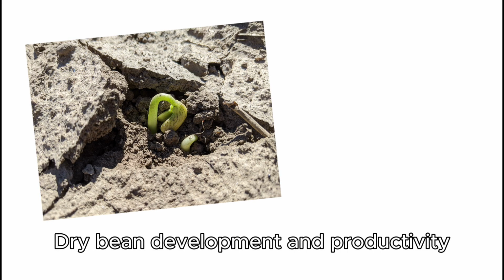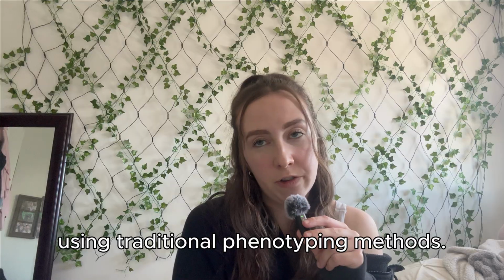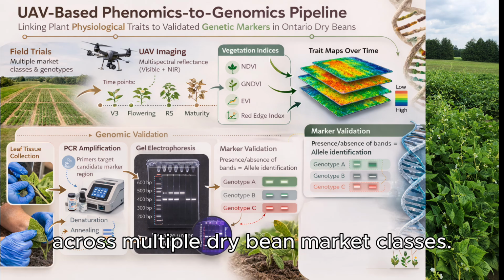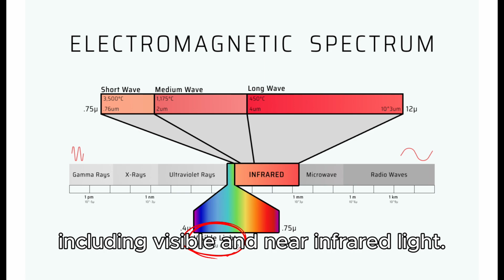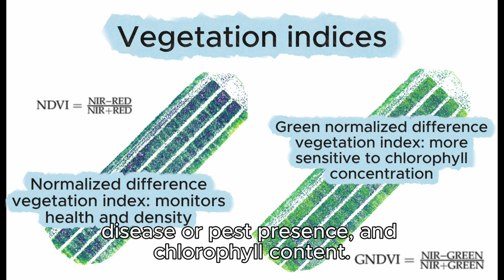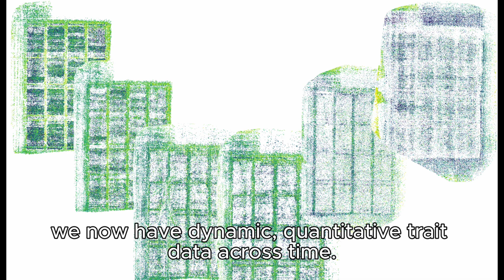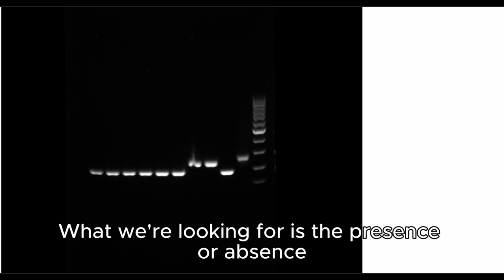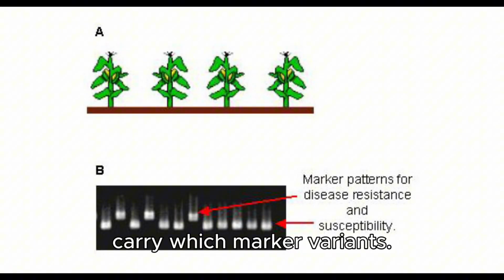Drone-based Genetic Validation: Abby's project!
What if we could connect drone imagery directly to plant DNA?

In this video, I walk through my ongoing research project building a repeatable phenomics-to-genomics pipeline for Ontario dry beans. Using UAV-based multispectral imaging, we collect time-variable vegetation index data (NDVI, GNDVI, and more) across the growing season. We then integrate that phenomic information with PCR-based validation of candidate genetic markers to determine whether drone-detected traits are genetically controlled.

From leaf tissue collection and DNA extraction, to PCR amplification and gel electrophoresis, this project links reflectance data from the sky to validated DNA markers in the lab — with the goal of improving selection accuracy and accelerating breeding progress.

Breeding is no longer just boots in the field — it’s drones, data, and DNA.